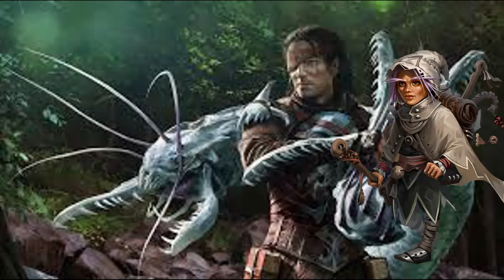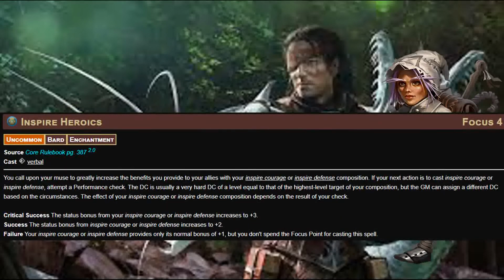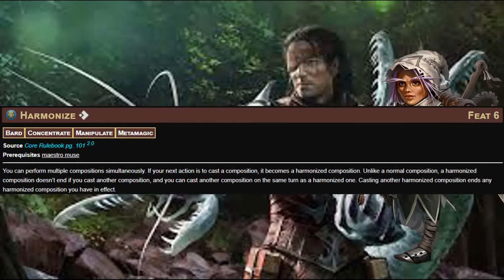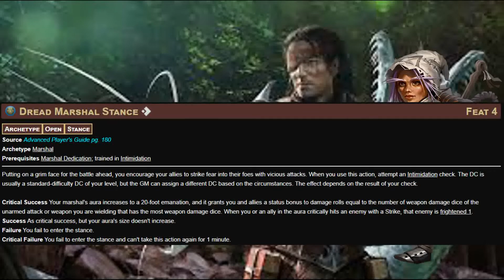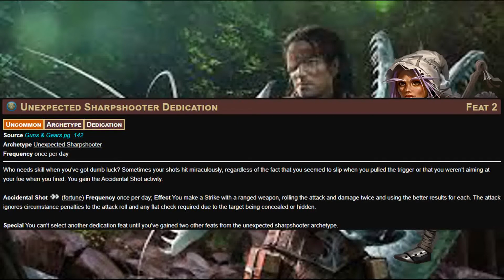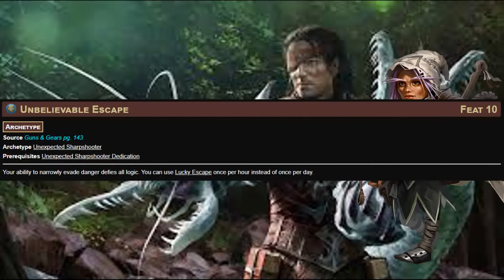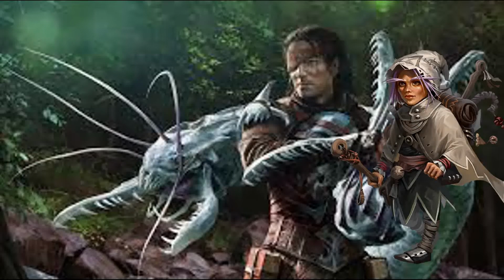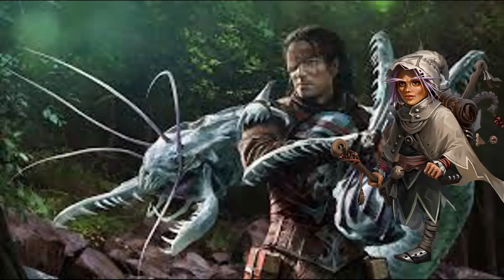Pathfinder 2e Teamwork Build: Battle Mage Bard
Hey guys back with another teamwork build. This time its the bard! Hope you enjoy the video! Don't forget about the next teamwork build later this week!